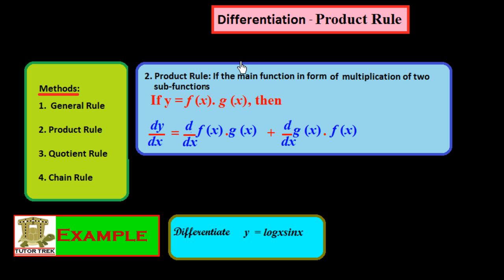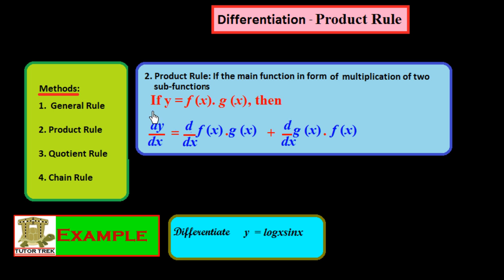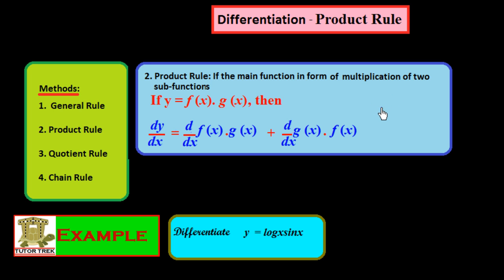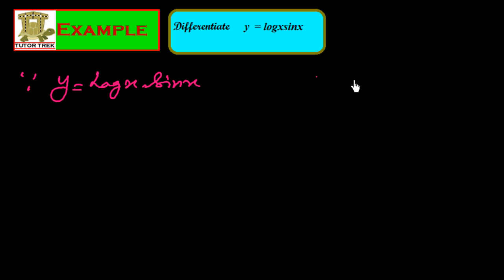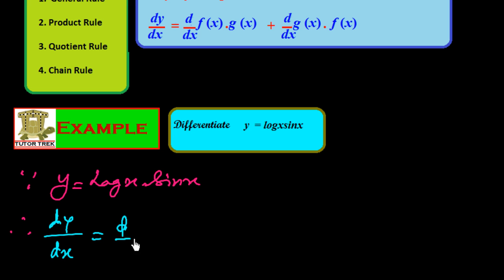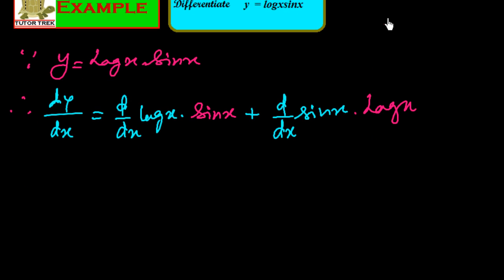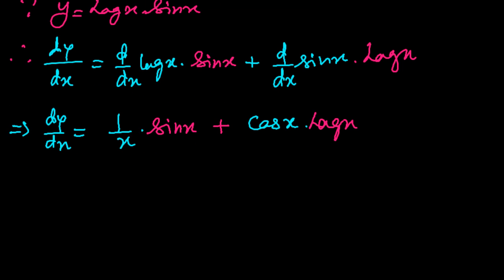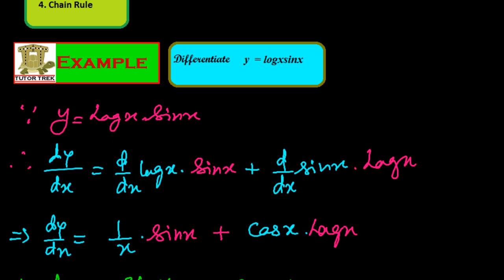Differentiation#3 (Product Rule) Derivative of product of two sub functions.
This video of differentiation is about product rule which explains the derivative of product of two functions. This video is useful for the student of 11th, 12th, IIT, CPT, CET, etc. Please subscribe for more updates and get a free registration a free online educational web portal where you could get study material in PDF format.